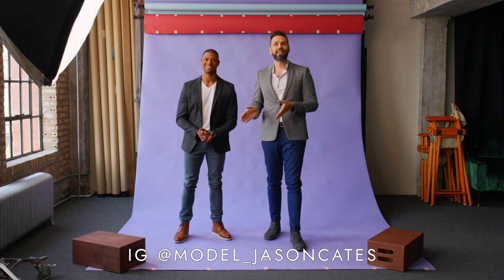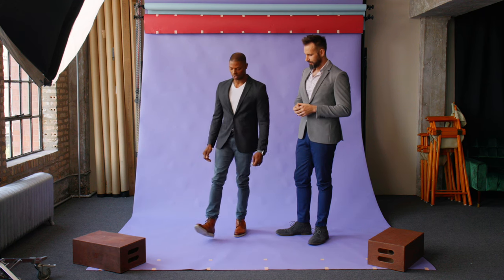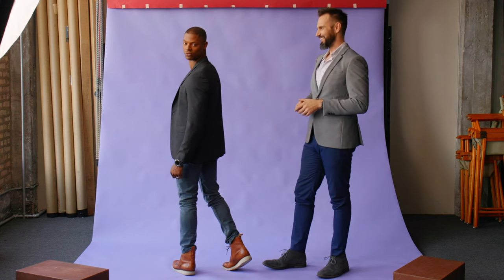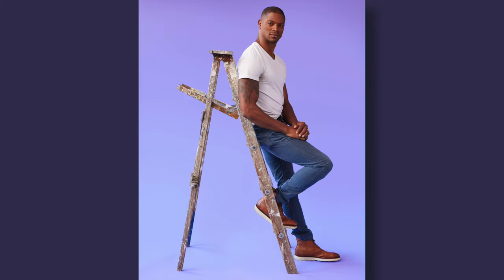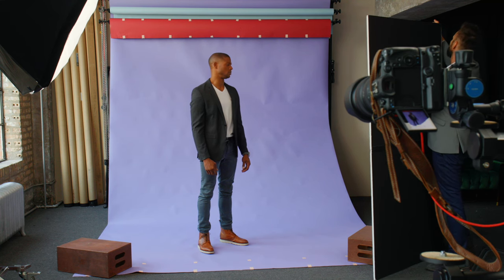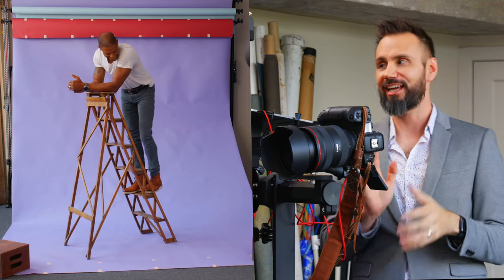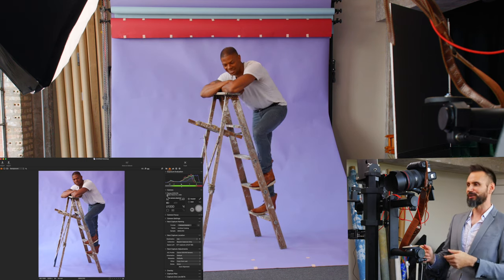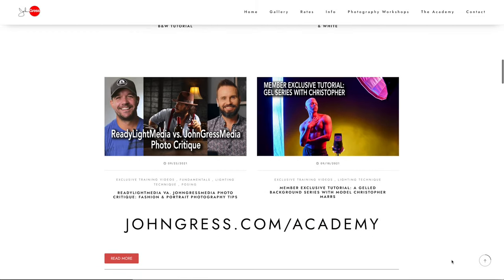Posing Men: Complete Head-to-Toe Guide for Photographers & Models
In this video, we transform male posing from basic to dynamic with male model Jason Cates. Whether you’re a photographer, model, or someone looking to elevate your male portraiture, this tutorial is packed with essential tips. From standing and seated poses to working with light and posing for different body types, this guide has everything you need. Perfect for models, grooms, photographers, and everyday guys looking to look their best in photos!

You’ll learn:

 • How to pose feet, hands, and arms for natural yet powerful shots.
 • Techniques to find and use the light effectively.
 • Key tips for posing heavier subjects for more flattering results.
 • How to use asymmetry and body positioning to create interest and balance.

For more information about The Academy with John Gress please

Chapters
00:00 Introduction
00:30 Posing Feet
02:12 Finding the Light
03:00 Best Practices
04:52 Posing Legs
06:32 Wearing the right size
08:16 Posing hands and arms
11:40 Keep it moving
13:00 asymmetry and posing hands
13:43 Posing in short light and broad light
14:29 poses for larger body types
15:05 Photographers communicating on set
15:45 Advice for black models
16:17 Lighting for skintone
17:00 Standing poses
20:16 Posing with a ladder
25:22 The Academy with John Gress
26:02 Seated poses
30:35 Conclusions

Lit with a

Elinchrom Indirect Litemotiv Octa Softbox (75″)

This video was shot with a
Canon Cinema EOS C70

Canon EF 16-35mm f/4L IS USM Lens

Canon EOS R5

Canon RF 35mm f/1.8 IS Macro STM